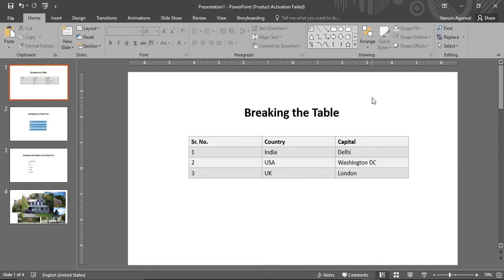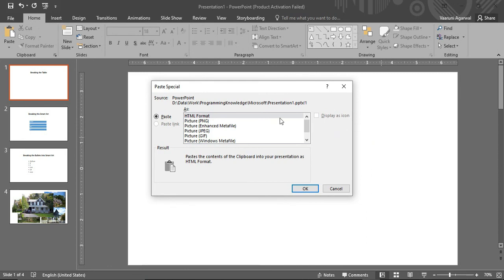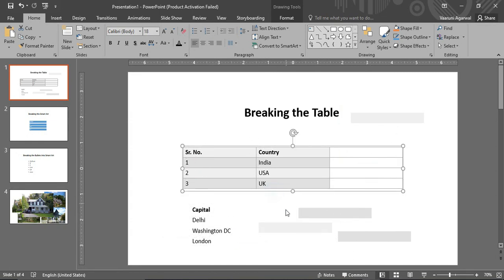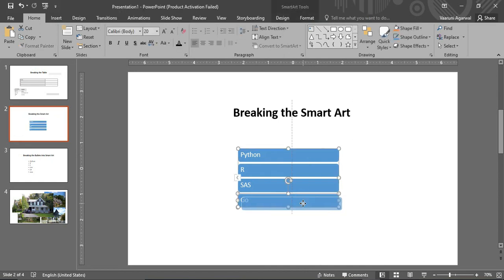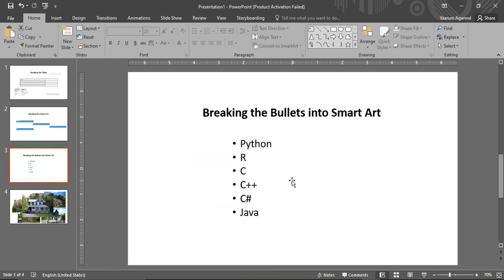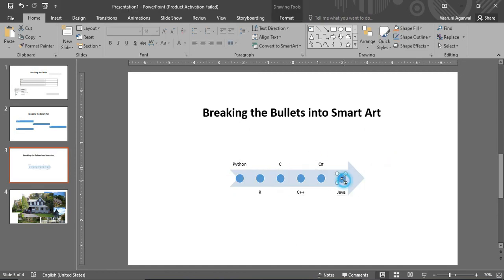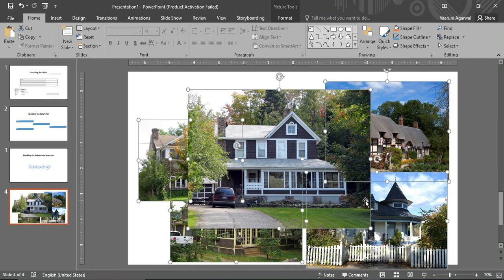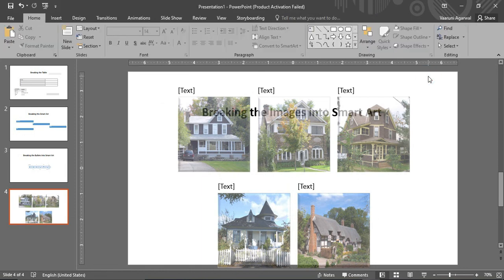Useful Keyboard shortcuts in Microsoft Powerpoint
In this video, We will see about some of the useful keyboard shortcuts in Power point. They will help with variety of tasks.